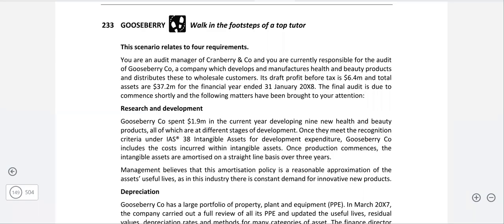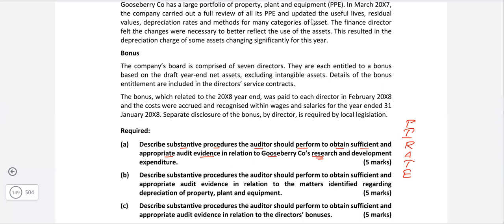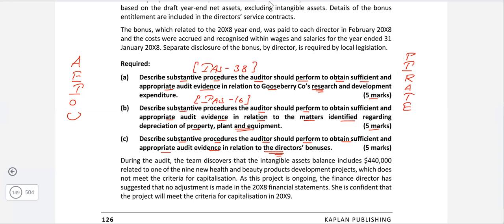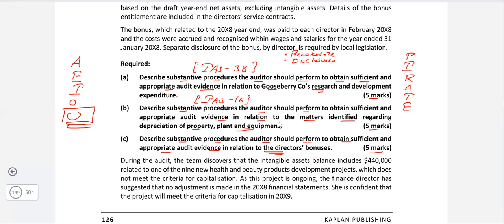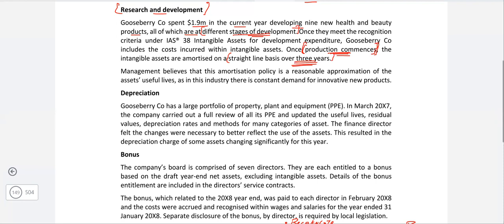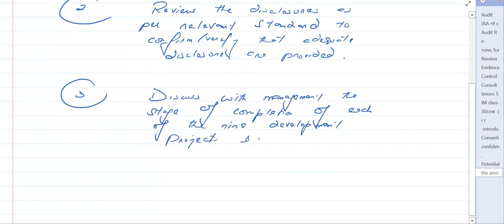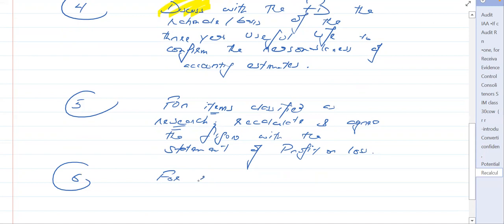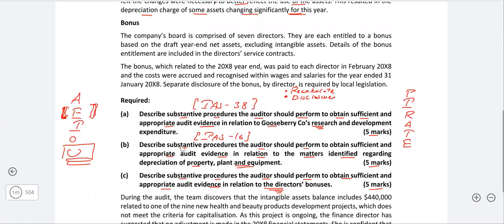Substantive Procedures | Audit & Assurance (AA) | Practice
Substantive Procedures constitutes a major portion of the AA/F8 exam. You can expect 30 or more marks from this area. These are the easy and absolute marks if handled with appropriate exam technique.
Watch the lecture to understand the exam technique.